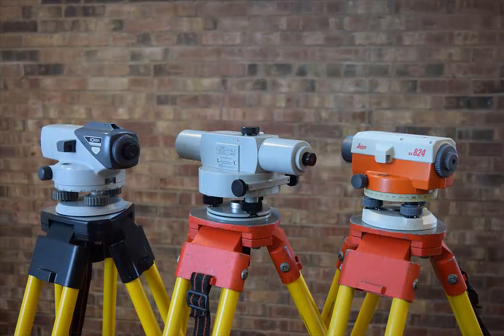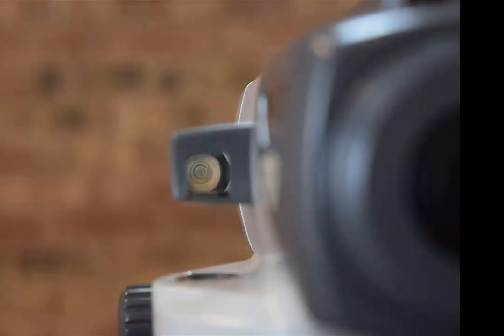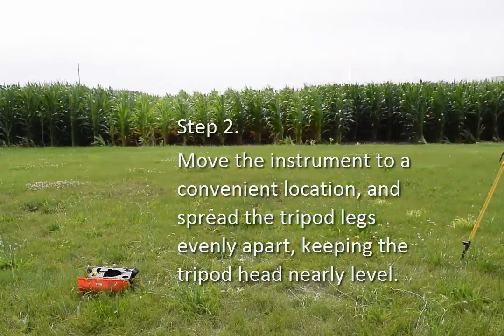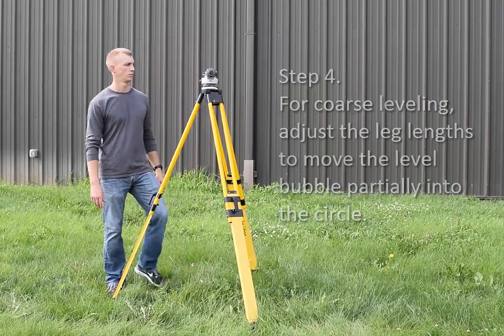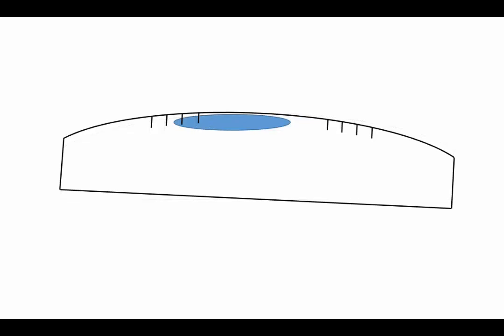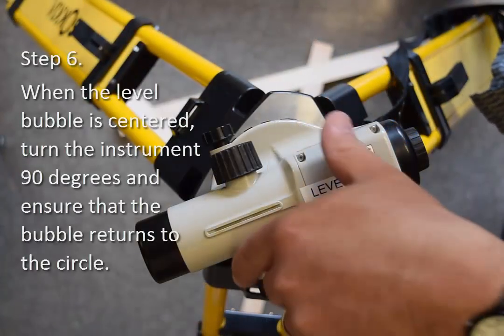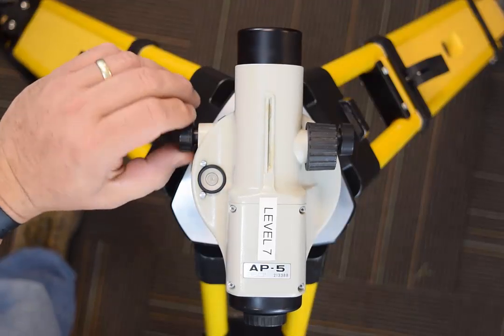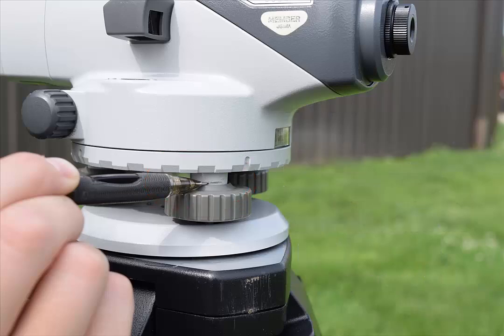Setting Up the Automatic Level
Learn how to set up and operate an optical level.
Provided by the Illinois Professional Land Surveyors Association